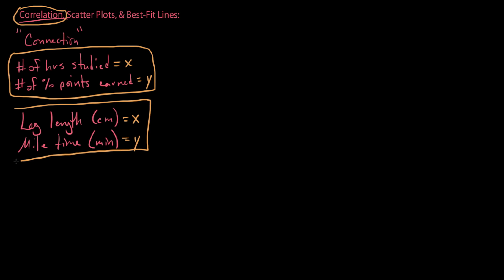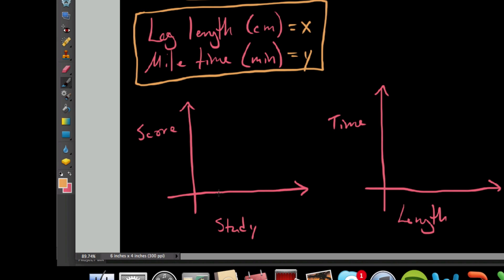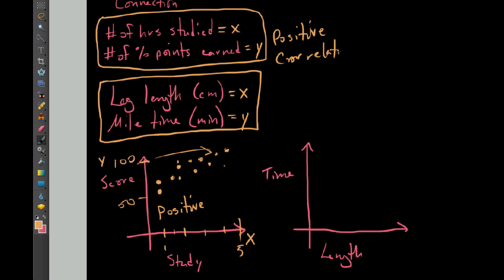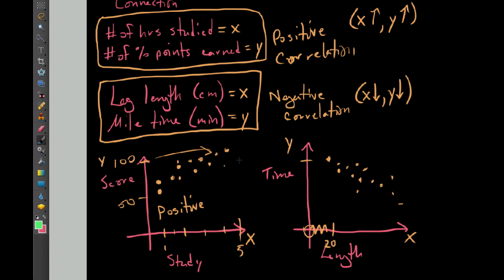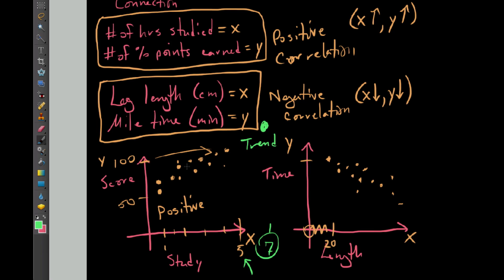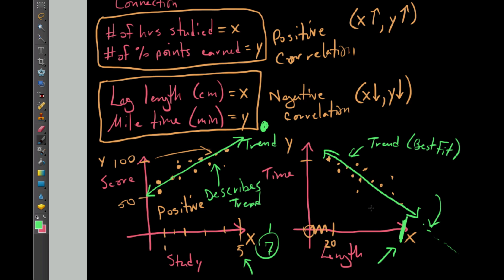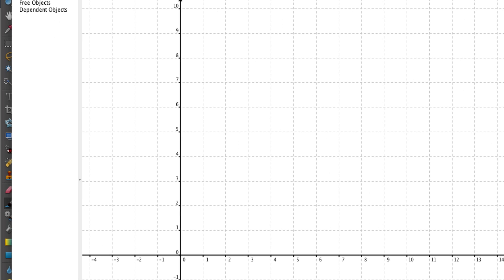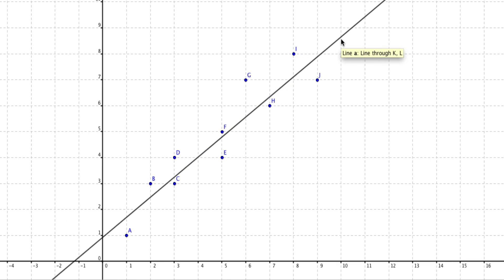Correlation, Scatter Plots, & Best Fit Lines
This video outlines what we mean in general by a Correlation or "connection" existing between different data sets.  I show how to identify Positive and Negative correlations.  I also shows what a scatter plot is and how to graph one.  Lastly I describe how to find a best fit line without rigorous methods and/or without the use of technology.